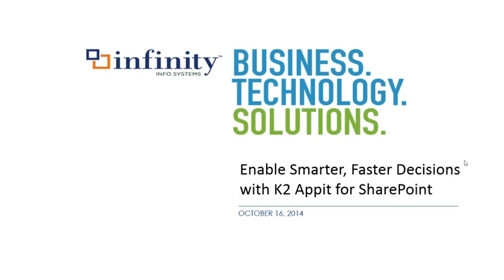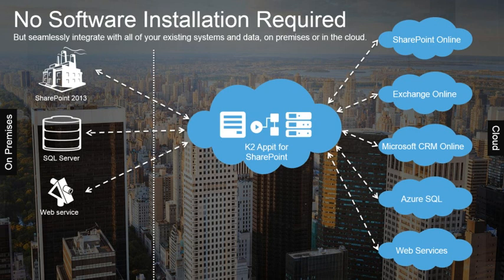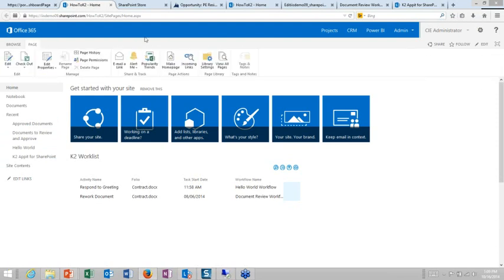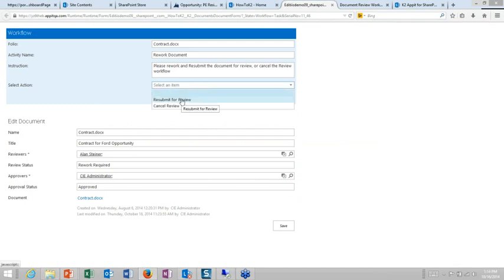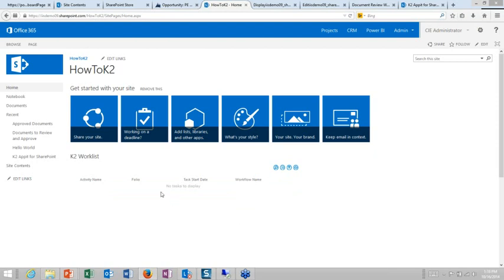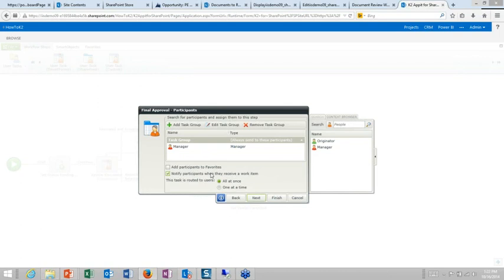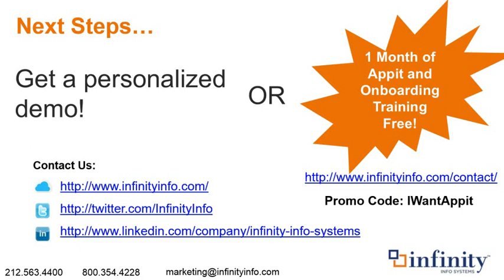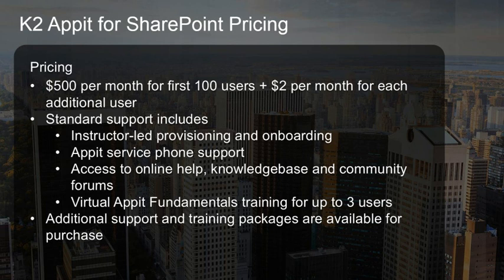Enable Smarter, Faster Decisions with K2 Appit for SharePoint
If you could help your people get more work done, at any time and from anywhere, would you? How about if you could do it with real-time information that enables smarter, faster decisions? What if you could do it all without code? K2 Appit for SharePoint is a cloud-based platform that allows you to easily deliver workflow and business process automation by creating apps for SharePoint 2013 and SharePoint Online - without code.

According to a recent study by Forrester, 79% of companies report a positive impact from their workflow and business process automation efforts.

K2 Appit for SharePoint delivers:
• No Installation: Appit Integrates with your SharePoint in minutes
• Appit runs in the cloud and works equally well with your on-premises SharePoint 2013 environment or with SharePoint Online
• Easy-to-use: Intuitive, browser-based designers allow even non-technical users to build workflows and forms directly in SharePoint
• Systems Integration: Appit apps can span line-of-business systems that reside on-premises and in the cloud
• Universal Access: An enterprise-class workflow engine allows you to provide apps wherever your people work - within SharePoint, via browser, or on a mobile device

Join us and learn how you can deliver workflow apps in all the places your people work with K2 Appit for SharePoint.